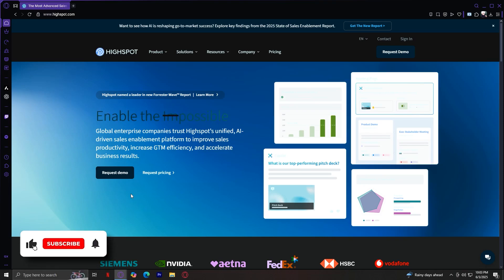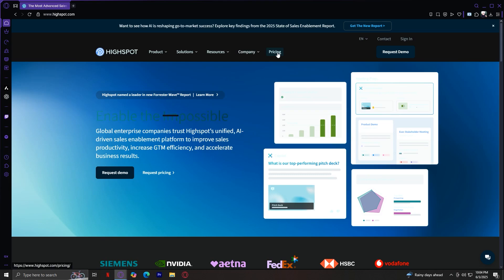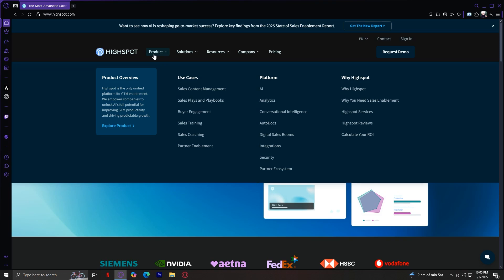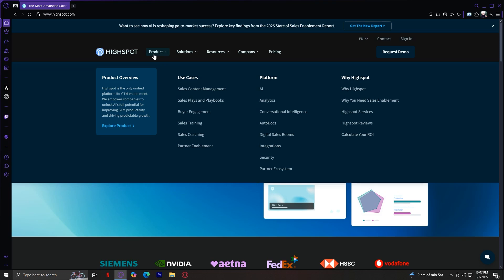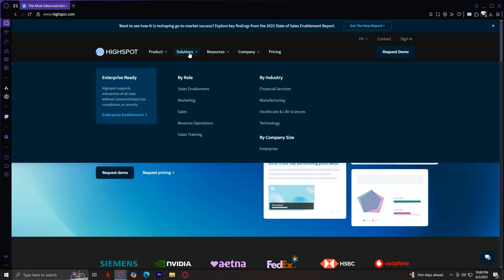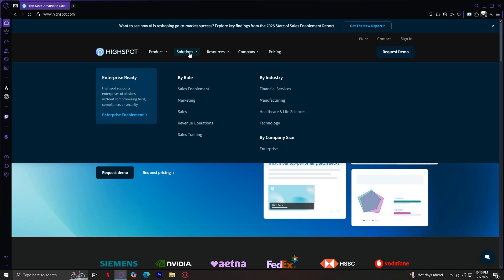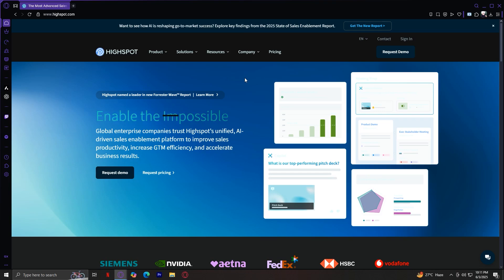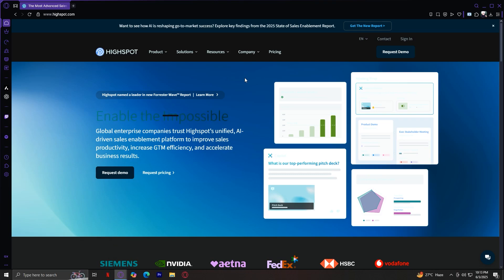HIghspot Tutorial for Beginners | Sales Enablement Platform Overveiw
In this beginner tutorial and training video, we show you how to install and use HIghspot CRM software.  We show you how to create an account and get started, how to use all of the core features in this demo, and give quick review of the software.